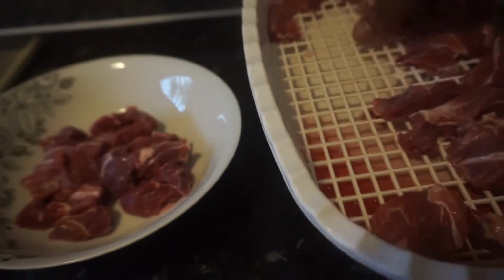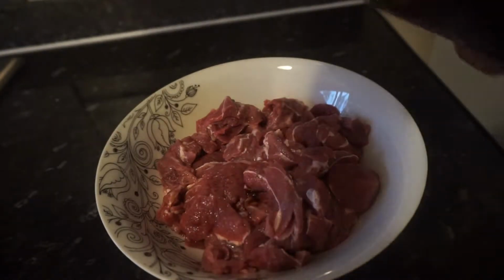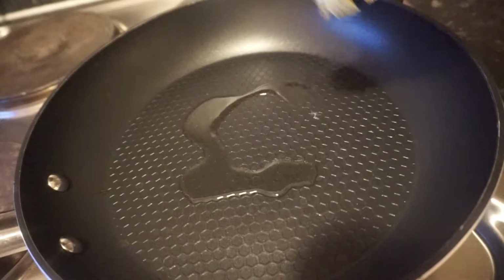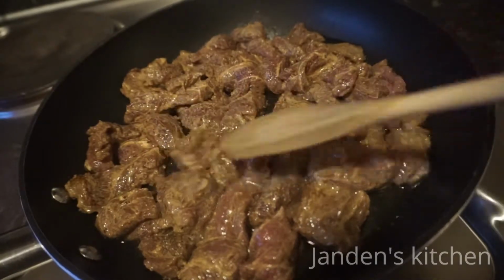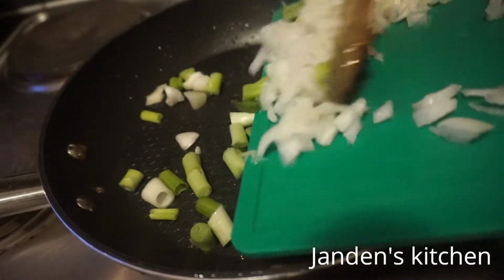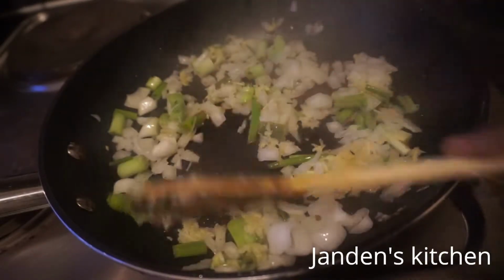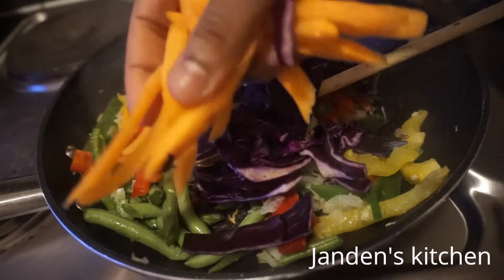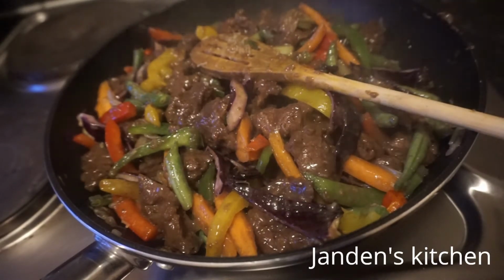How to make special & tasty meat stir- fry: